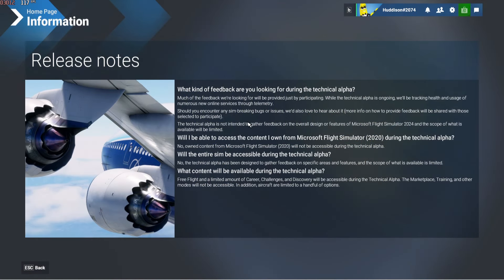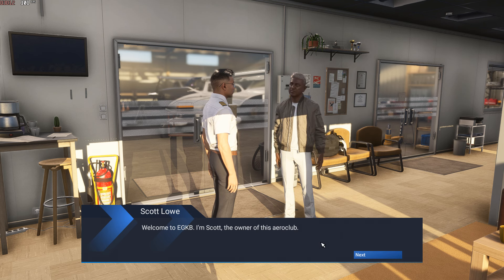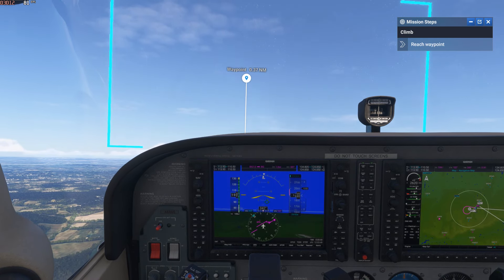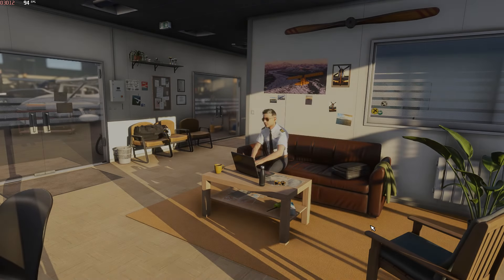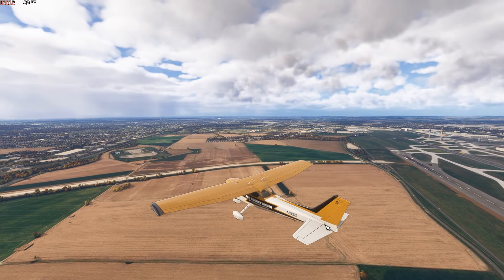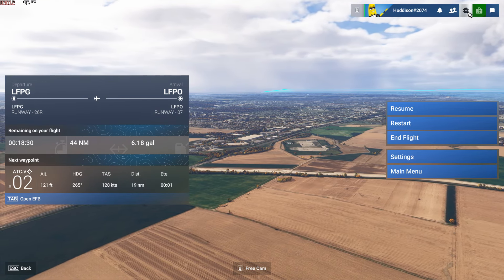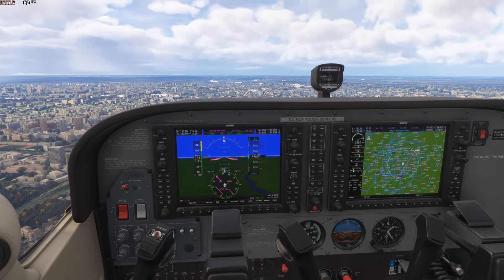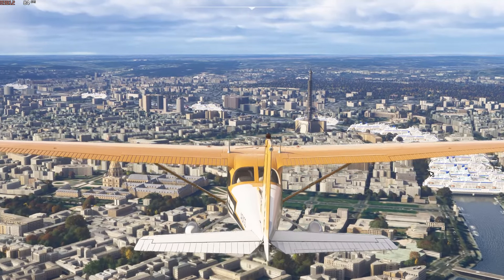FS2024: Alpha First Impressions & Features Testing | Is The Hype For Real!?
FS2024 Alpha Testing phase is upon us & a fair few of us are lucky enough to be selected to partake! I give you my first impressions and performance/feature testing in this video!

⌚Timestamps⌚
Intro & Alpha Limitations: (0:00)
Testing out the Career Features: (2:09)
Testing out Free Flight over Paris: (14:54)
Closing thoughts: (31:26)